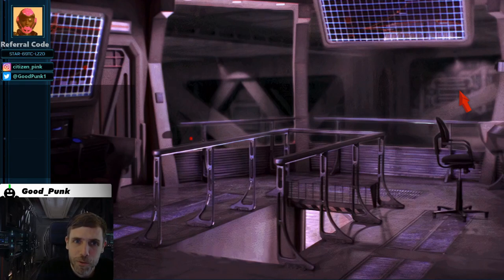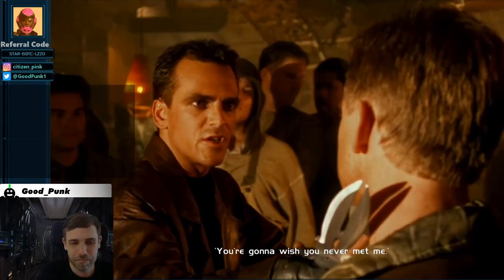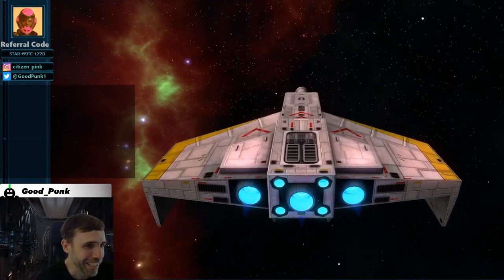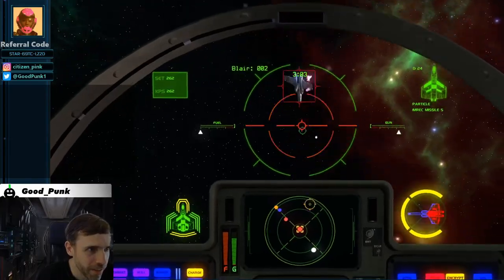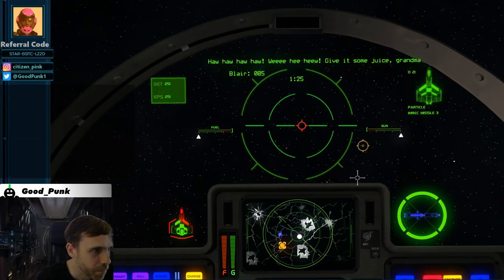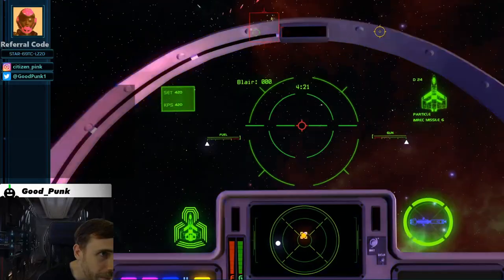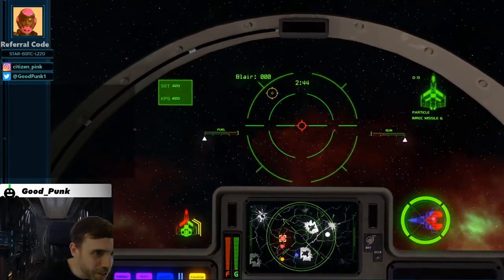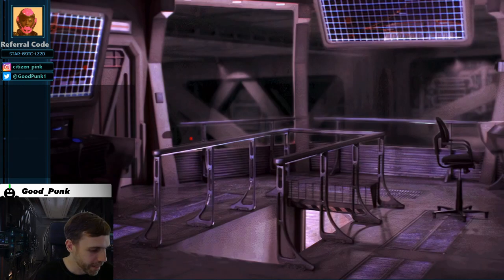[Retro] Let's Play - Wing Commander IV Remaster Demo